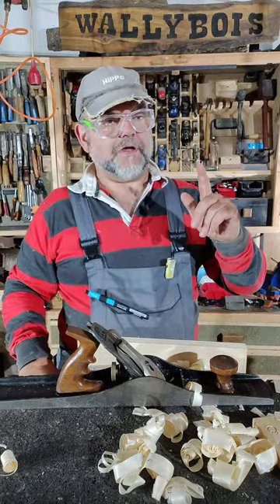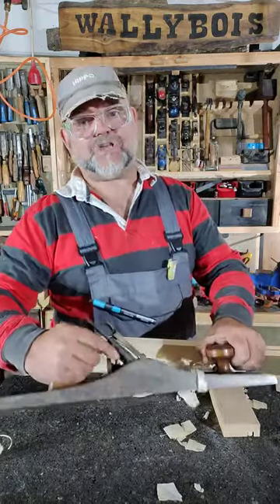You Commented: on how I put down my Stanley Bailey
Protect people not the TOOL? To securely place a hand plane on a workbench, consider using a rubber mat for enhanced stability and protection. Begin by ensuring the bench surface is clean and free of debris. If using a rubber mat, lay it down to provide a non-slip foundation. Position the hand plane perpendicular to the edge of the bench, with the sole resting firmly on the mat or bench surface. The rear handle should face outward for easy access. Without a rubber mat, exercise caution to prevent slipping. Ensure the plane is parallel to the bench edge, promoting a stable working platform. Regularly inspect and adjust placement for optimal safety and functionality.